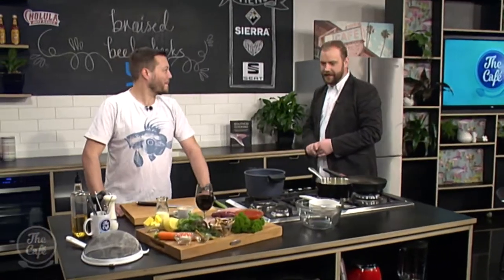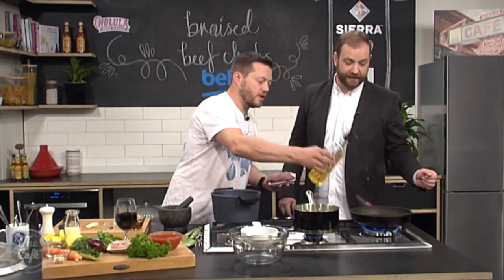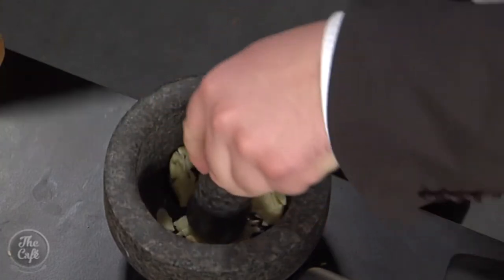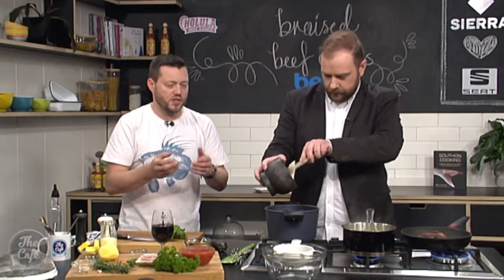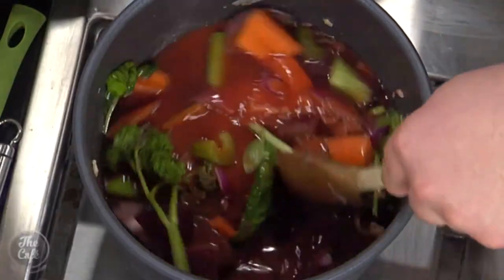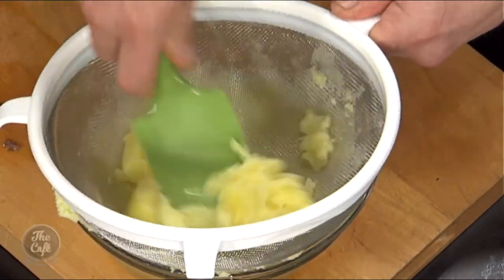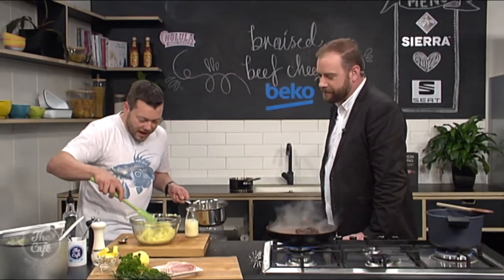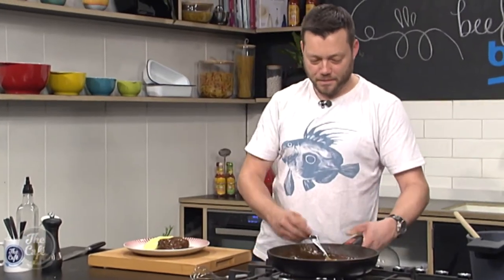Braised Beef Cheeks